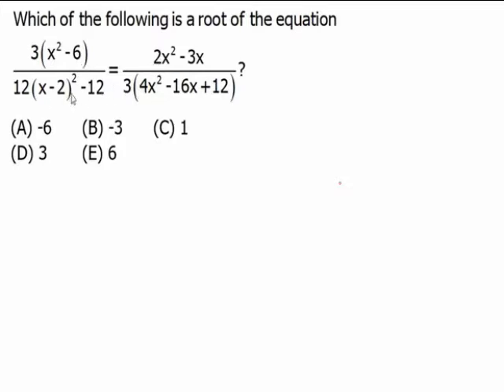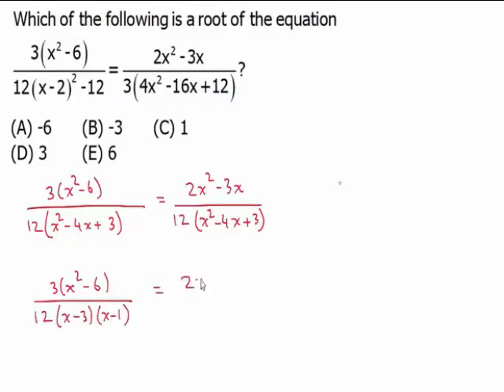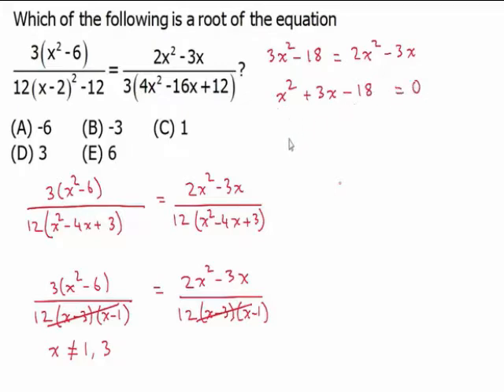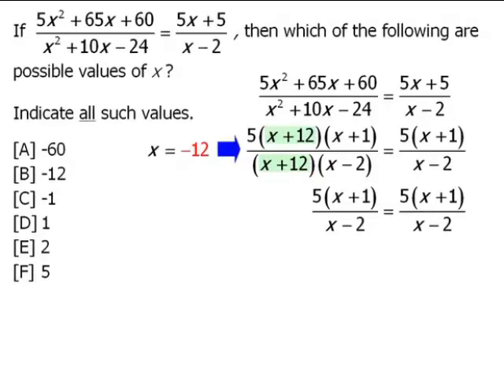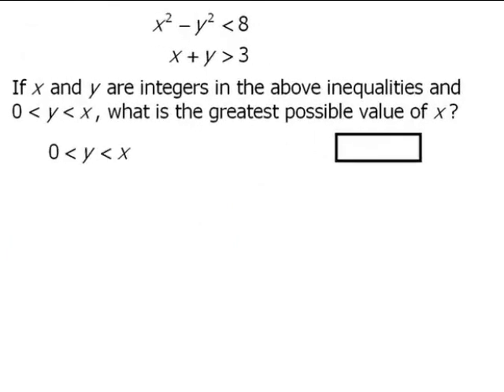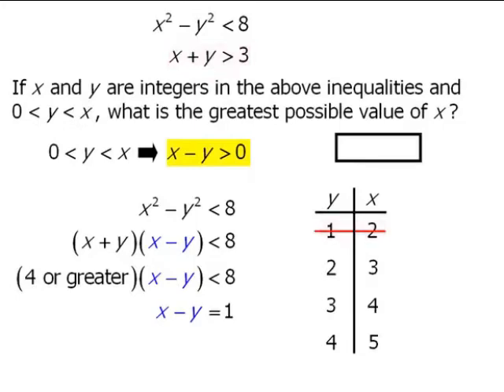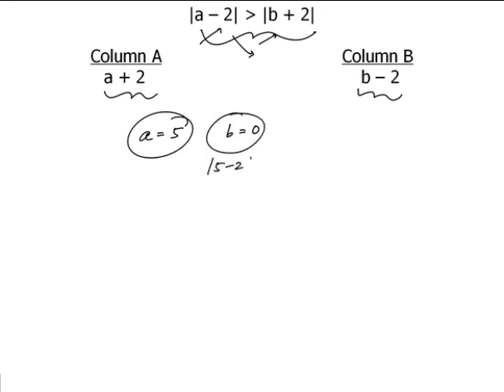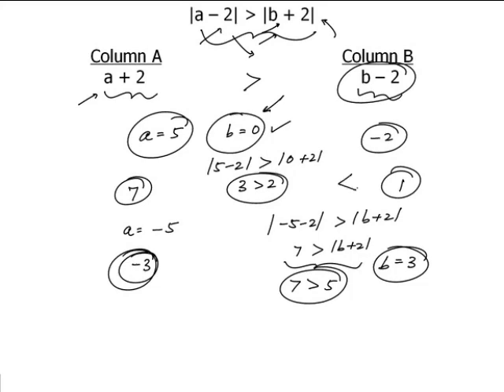GRE and GMAT Algebra Solution Part-1| GRE and GMAT Math | GRE and GMAT Prep | GRE and GMAT Target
1. Quantitative Comparison Questions
2. Multiple-choice Questions — Select One Answer Choice
3. Multiple-choice Questions — Select One or More Answer Choices
4. Numeric Entry Questions

                                                       Team “GRE Learner" gmat club gre quant